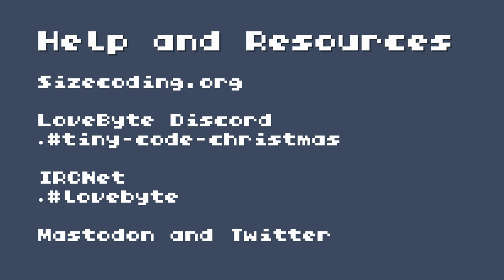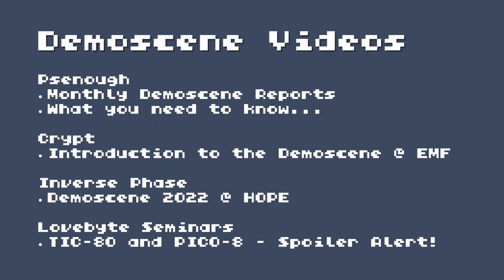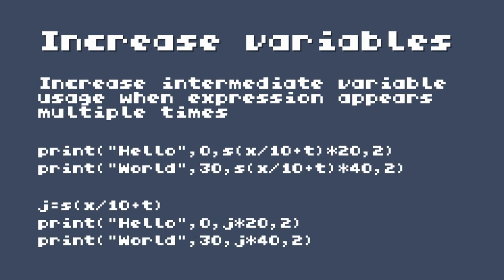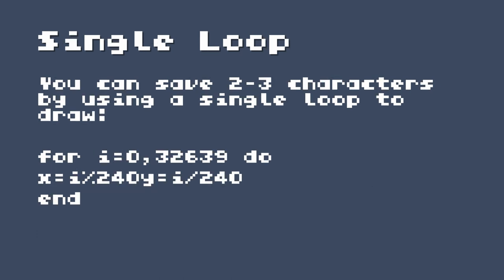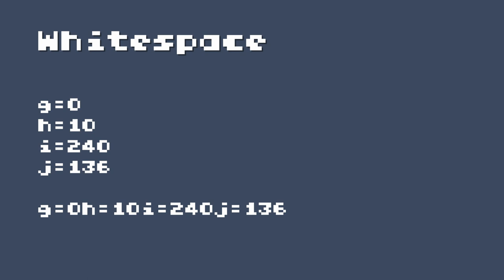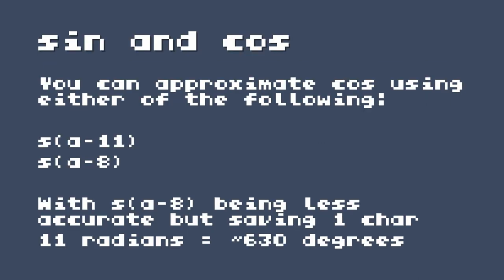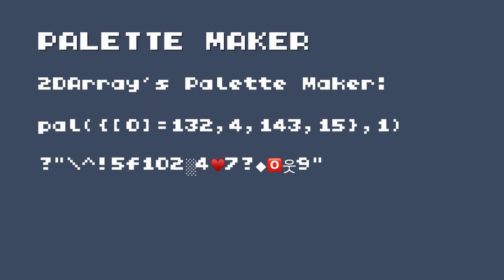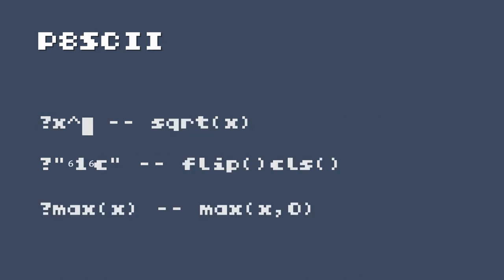Tiny Code Christmas - Day 7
Welcome to Day 7 of Tiny Code Christmas! One week down! We’re glad that you’re joining us on this festive journey into the world of sizecoding. to find out what Tiny Code Christmas is all about! If you're just joining us you might want to start back at Day 1, there's no deadlines and the videos and website will still be here when you're ready!

Day 7 - Mix and Match!

Chapters:
00:00 Intro
00:31 Help and Resources
01:06 Inspiration
02:15 Demoscene Videos
03:19 General Tips
08:34 TIC-80 Specific Tips
11:16 PICO-8 Specific Tips